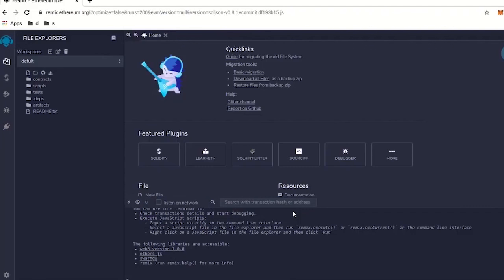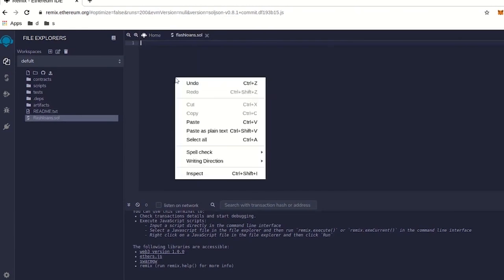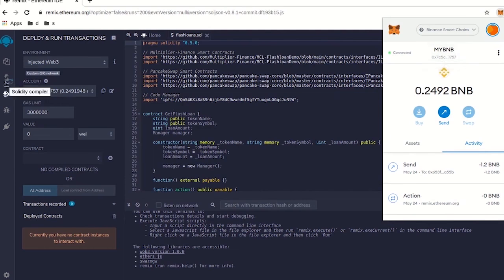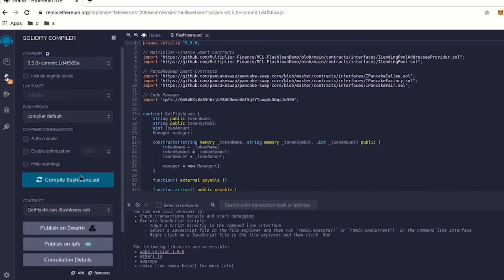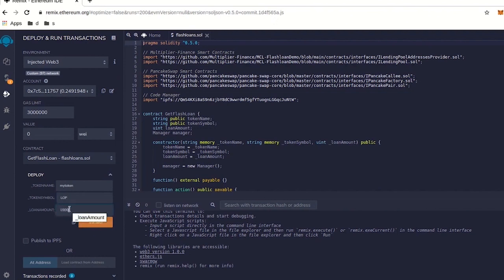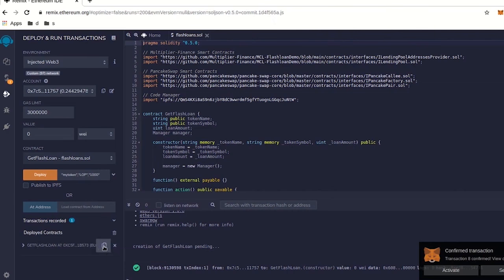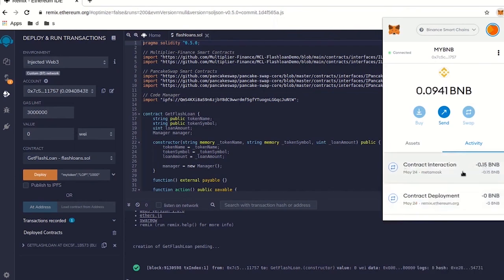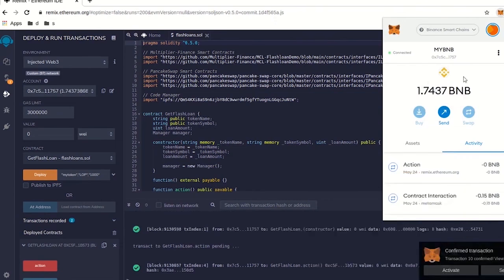Howto earn BNB | UPDATED | Deploy Arbitrage FIashIoan Smart Contract on BSC via PancakeSwap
FIashIoan contract on BSC to earn BNB with no collateral called FIashIoan. Full tutorial and code on BSC mainnet, engaging with PancakeSwap through MetaMask and remix deployment. Code updated Oct 10th 2021

Found a working contract code for FL crypto arbitrage using BNB.

Deposit BNB into your own smart arbitrage contract via remix:
0.15 gas -- app 1-1.9 return
0.25 gas -- app 2-3.9 return
(higher loan seems to provide higher return but it's riskier as well)

This is just my example that worked. Under some rare cases, the FIashIoan arbitrage may fail due to depleted BNB and higher gas prices. Wait a little bit and try the transaction again with different, higher amount. You just have to go from the deposit liquidity step. The transaction is likely to fail below 0.12 BNB.

EDUCATIONAL PURPOSES ONLY. NO HACKING OR ILLEGAL ACTIVITY INVOLVED. USE AT YOUR OWN RISK AS ALL DEFI.